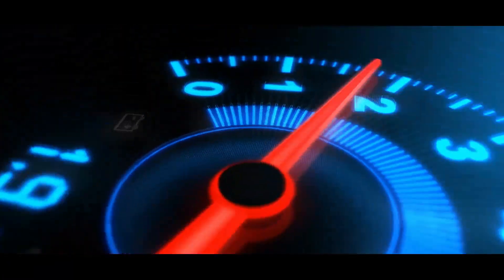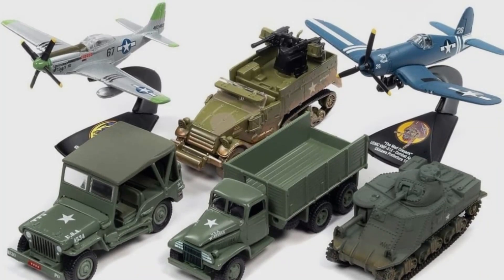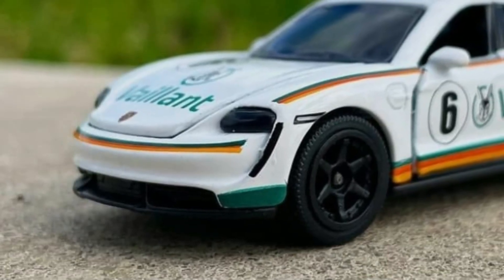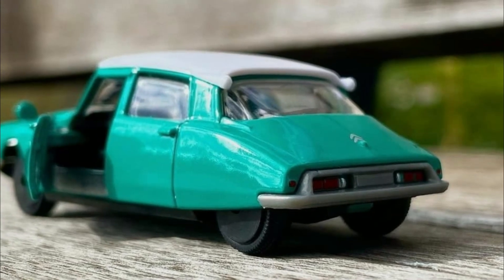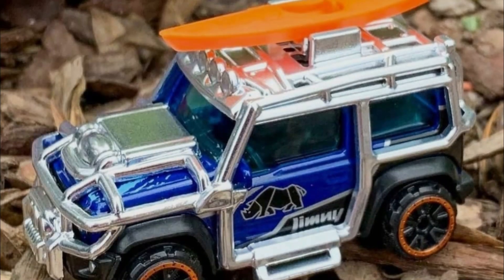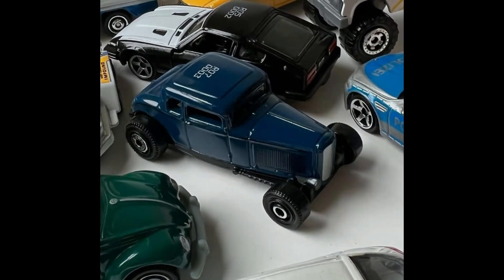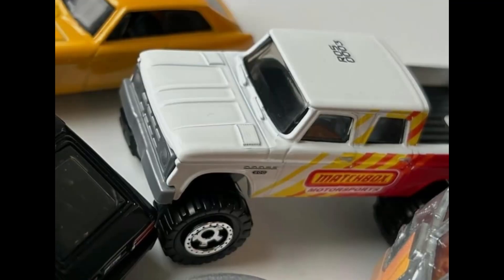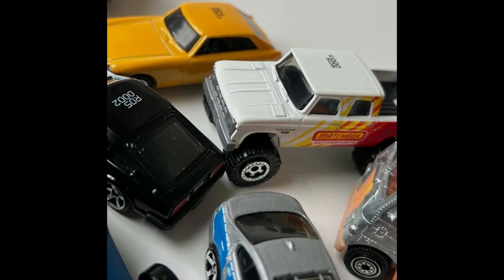New Hot Wheels 2022 Replica Entertainment Set with Lancer Evolution, More Matchbox Sneak Peak